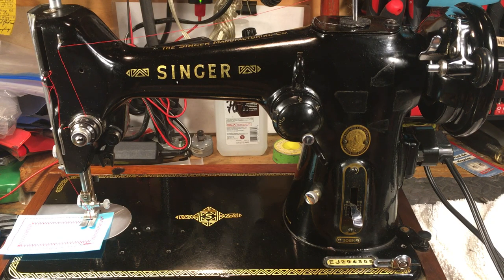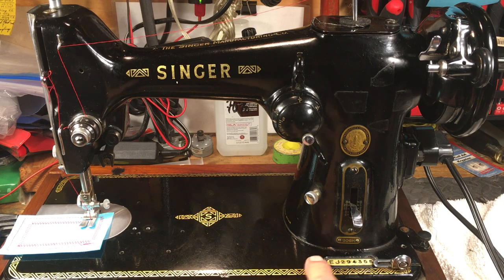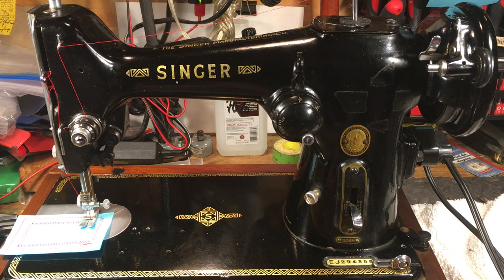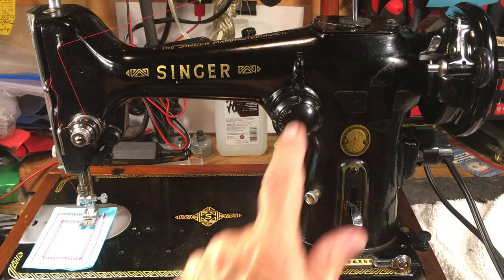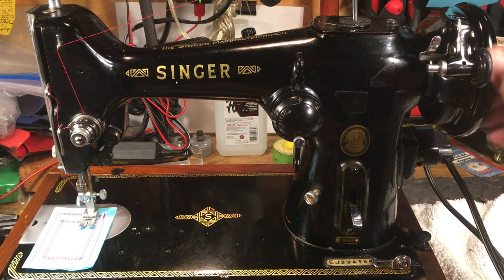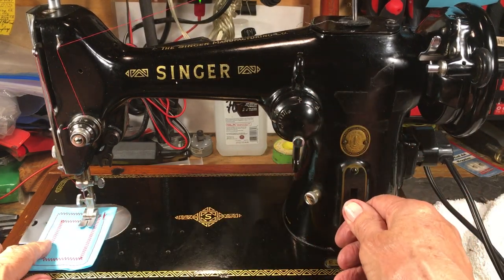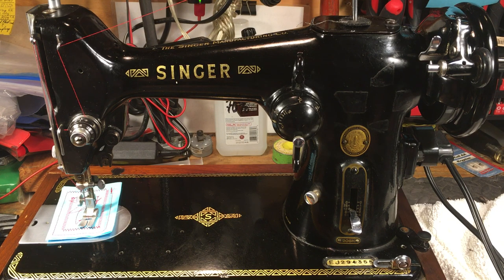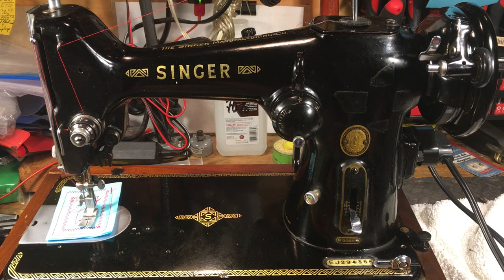Singer 206K-First Singer ZigZag machine-Historical precision-still sews perfectly. (Video 280)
Not only a historical piece, but a fine sewing machine that still works and performs like new. ( and better than most new ones) Uses the 206x13 needle, which is odd but still available. Every one of these I’ve encountered over the years is still functioning and sewing like new. Amazing 😎